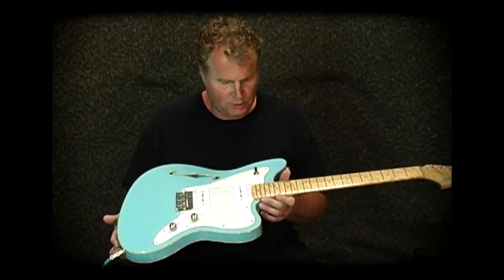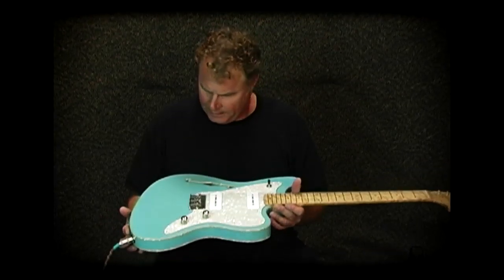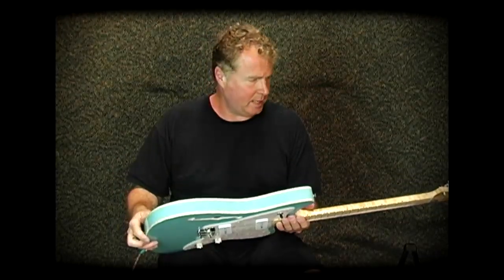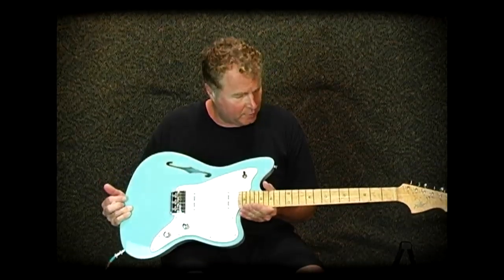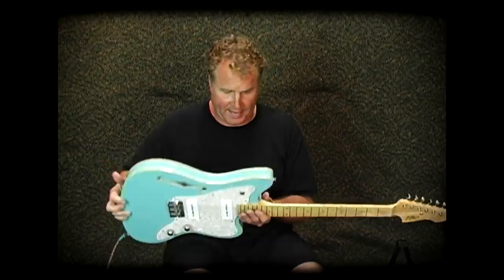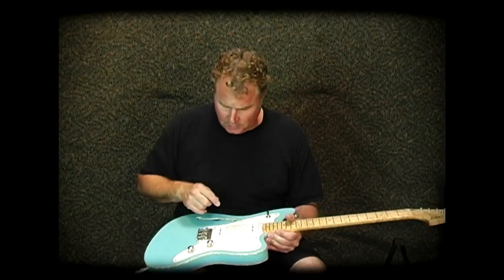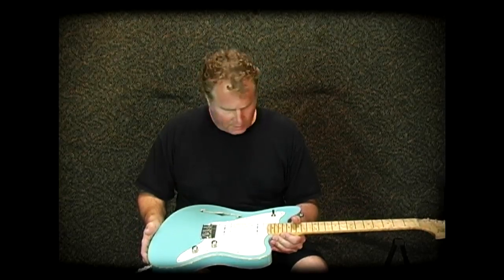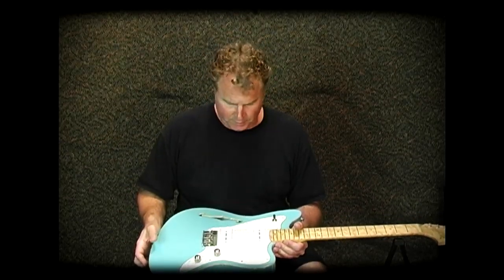Rutters Jazz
How about a not too ordinary setup! Chambered and double bound Swamp Ash with a bound "F" hole Jazz. Pickups are Ron Ellis P-90s 50s set 7k neck 7.8k bridge. Sweet Birdseye maple laminated fretboard neck nice and FAT. Rutters Burrito bridge with brass saddles and all other Rutters hardware.